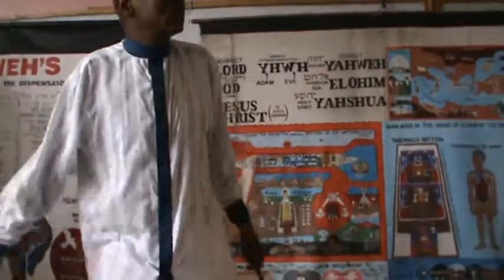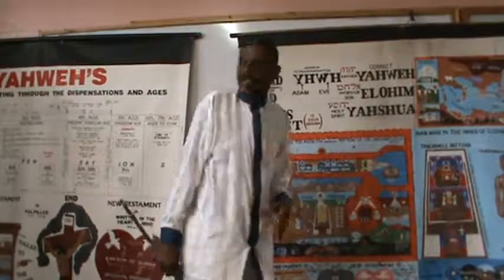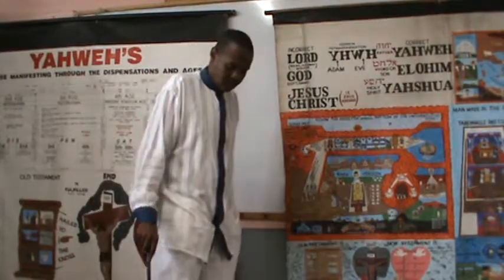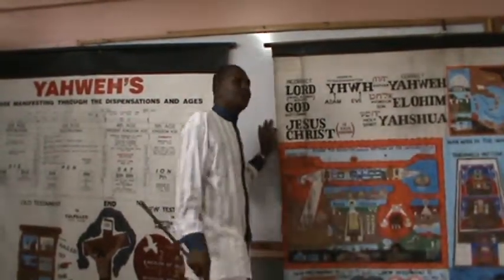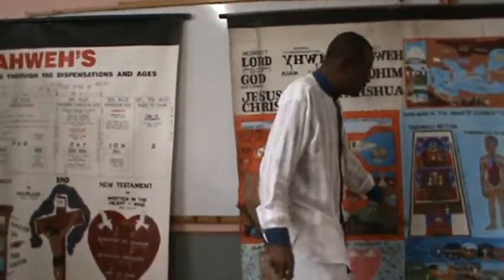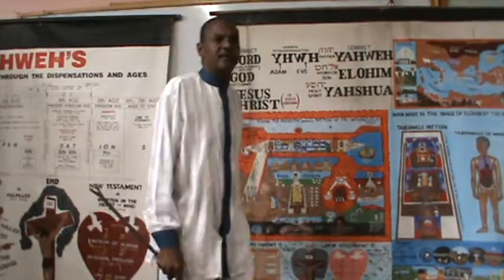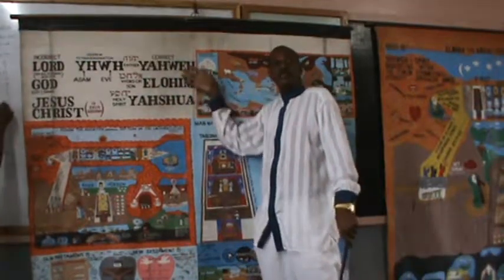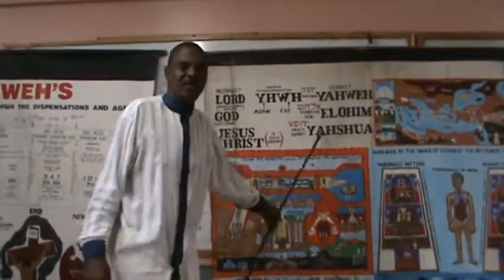IDMR. Spanish Town class. Sunday. 20. 08. 2017.( part1)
President Leon Jack..Dean Donna Mitchell